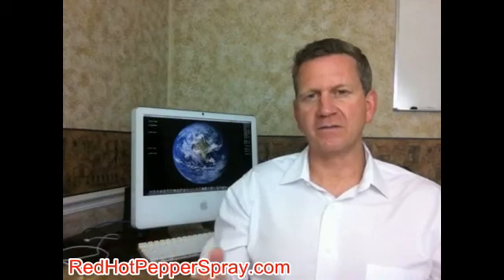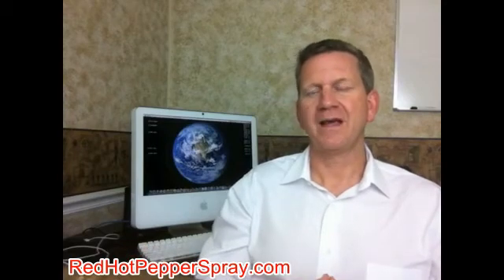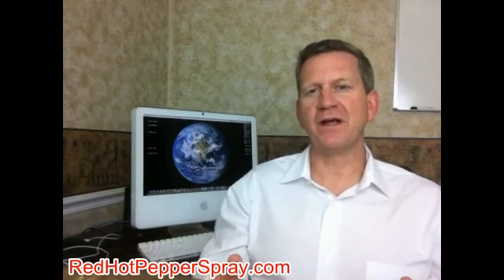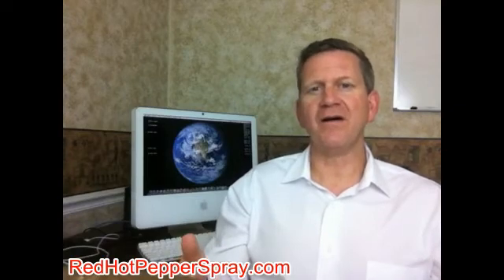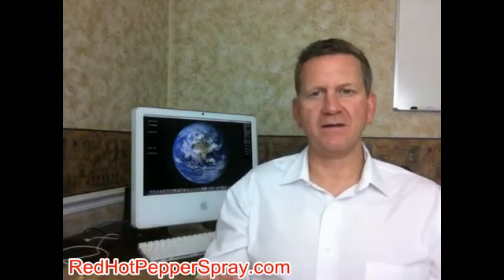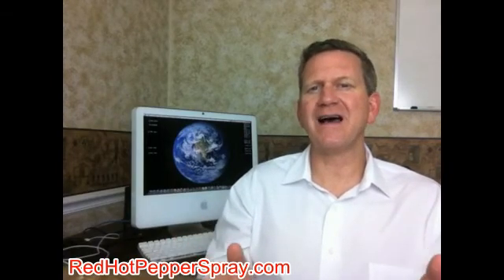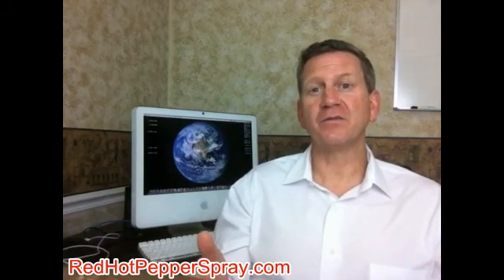Pepper Spray Strength - How Do I Determine OC Spray Strength?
The most popular question from RedHotPepperSpray users is "How do I determine how strong my pepper spray is?"

Not only is this one of the most common questions that we receive, but the answer is very surprising to many people. This is due to the significant amount of misinformation that some manufacturers disseminate in order to get you to believe that their pepper spray is stronger than their competitors.  RedHotPepperSpray's mission is to give you the straight unbiased answer.

Pepper Spray is sometimes referred to as OC Spray. This is because pepper spray contains Oleoresin Capsaicin, which is a derivative of the cayenne pepper. You may be familiar with the percentage often listed on canisters or in marketing materials as the OC spray percentage. This is simply the percentage of OC as a proportion to the overall volume of the pepper spray canister.

It is very common to see OC percentages anywhere from 2% even up to 18%. One would assume that there is a direct relationship between having a higher OC% and the overall strength of the pepper spray. This is not necessarily the case.

The best universal measure of the overall "heat" of pepper spray can be determined by its Scoville Heat Unit rating, or SHU. This is a measure of the "hotness" of the pepper. Therefore, pepper spray measured at 3 million SHU's is hotter than a pepper spray measured at 2 million SHU's, irregardless of the OC%. The percentage of OC spray in a canister does not necessarily directly reflect how hot the pepper spray happens to be.

For example, pepper spray with a low OC percentage like 2% such as Fox Labs, which uses top quality pepper spray resin in the manufacturing process can have 2-3 times more punch than a manufacturer that uses 18% OC., but uses a low quality grade pepper resin. The use of lower grade pepper resins has a detrimental effect on the ability of pepper spray to stop attackers dead in the tracks -- it takes longer for the pain effects to occur and the overall effectiveness is less.

In summary, focus on SHU's and not OC% -- this is the key factor to determine which pepper spray to buy.

We hope this video has been helpful and informative.